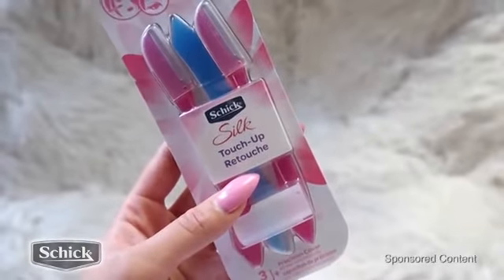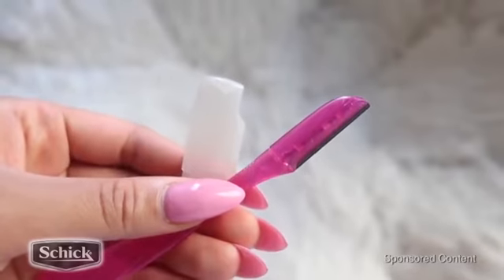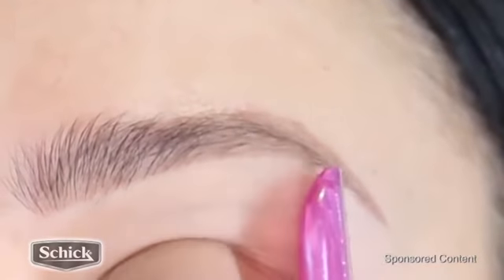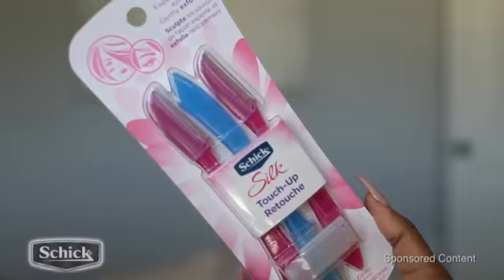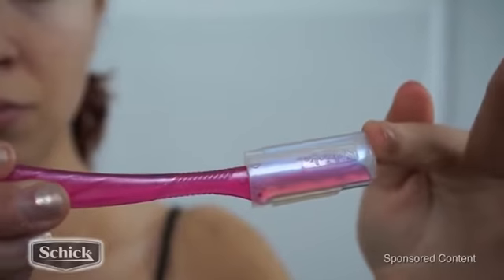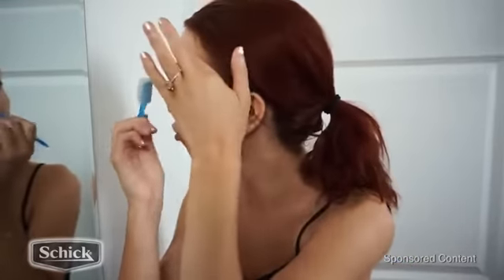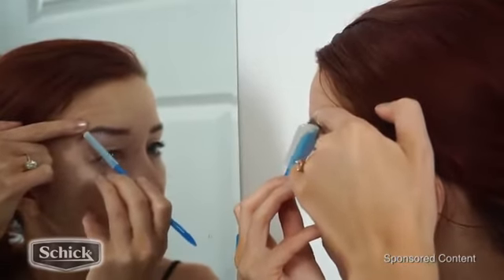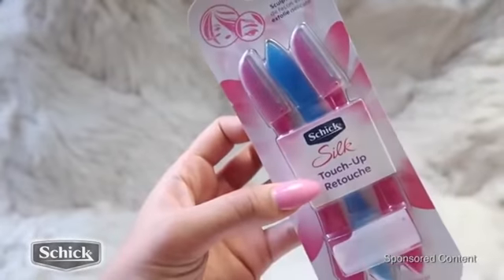Schick Hydro Silk Touch Up Multipurpose Exfoliating Dermaplaning Tool Eyebrow Razor Facial Razor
Brand Schick Hydro Silk
Color Multicolor
Skin Type All

Product List that You can Buy

01.Exfoliating Dermaplaning Tool

02.Remote Control Truck RC Excavator

03.Compatible with Dump Truck RC Construction Vehicles

04. x-spasso Remote Control Cars Toy

05.Remote Control Car

dermaplaning at home
how to shave your face
trimmer
trimmers the movie
trimmers for barbers
trimmers vs clippers
tremors movie
trimmer sound
trimmers frankel
trimmers for bald heads
trimmer for men
trimmers 2021
trimmer review
trimmers asmr
trimmers and shavers
trimmers and toners
trimmers and clippers
trimmers andis
trimmers and edgers garden reviews
trimmers al khan
trimmers at clicks
trimmer boss
trimmer blade
trimmer boss installation
trimmer bike
trimmer brush cutter
trimmer beard
trimmer by meridian
trimmer bushes
do waist trimmers work
how do trimmers work
do arm trimmers really work
dog trimmer
best trimmers for designs
dr trimmers
dog nail trimmers
dewalt hedge trimmers
trimmers echo
trimmers earring ffxi
are waist trimmers effective
edge trimmers for lawns
ego trimmers
electric hedge trimmers
eyebrow trimmer
electric trimmers
tremors full movie
trimmer for women
trimmers fortnite
tremors film
trimmer grass
trimmer guard
trimmer gas
trimmer guide
trimmer garden
trimmer go kart
trimmer grass blade
trimmer grass cutter
trimmer head
trimmer head replacement
trimmer hair
trimmer haircut
trimmer hair cutting
trimmer how to use
trimmer heads for weed eaters
trimmer head removal
trimmers instinct remix
trimmer in bangladesh
trimmer ignition coil test
trimmer in bd
trimmer is not working
trimmer installation
trimmer in pakistan
trimmer ideas
jrl trimmers
jon3800 trimmers
tremors kevin bacon
trimmer kya hota hai
kemei trimmers
kubra trimmer
trimmers in kannada
trimmers like manscape
trimmers like babyliss
twin trimmers lawn care
babyliss trimmers loud
best trimmers for lineups
lawn trimmers
line trimmers
tremors movie clips
tremors martin garrix
tremors movie reaction
tremors movie trailer
tremors monster
tremors music
tremors melvin
trimmer noise
trimmer not starting
trimmer not working
trimmer not cutting hair
trimmer no faking
trimmer no spark
trimmer no guard
trimmer not spinning
trimmers hair
trimmers the movie
trimmers ice cream
trimmers landscaping
trimmers hair salon
trimmers barber shop
trimmers at home depot
tremors movie
trimmers at walmart
trimmers and clippers
trimmers at menards
trimmers and paws novato
trimmer amazon
trimmers andis
trimmers auto body milan tn
a&t trimmers
a j trimmers
a hedge trimmers
a-1 trimmers
a class auto trimmers
a&m auto trimmers
a plus motor trimmers
a c auto trimmers
trimmers barber
trimmers babyliss
trimmers beard
trimmers barber lounge
trimmers buckles
trimmers battery powered
trimmers bushes
trimmers b&q
h&b trimmers
b.c trimmers
b j trimmers
b&m trimmers
b&q hedge trimmers
b&d trimmers